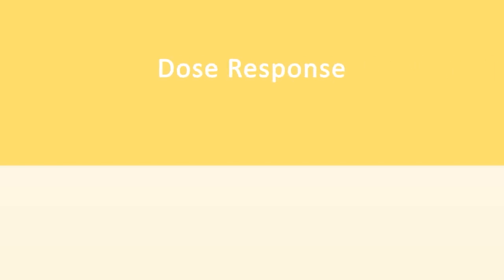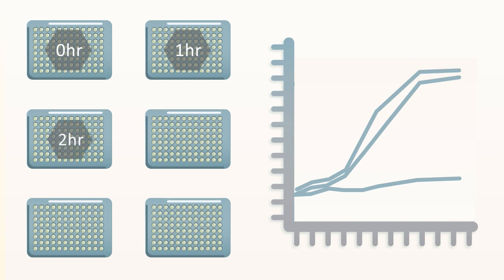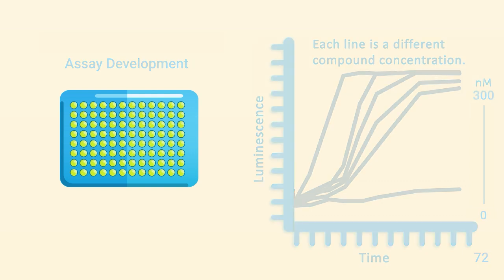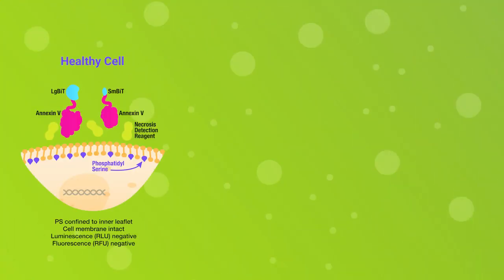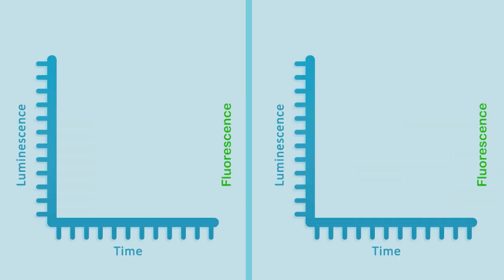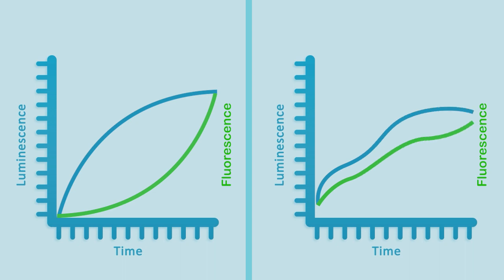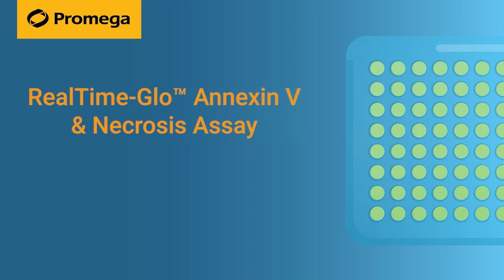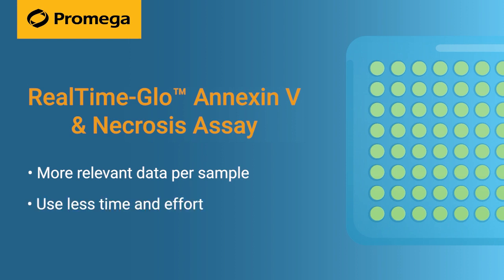RealTime-Glo™ Annexin V Apoptosis and Necrosis Assay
The RealTime-Glo™ Annexin V Apoptosis and Necrosis assay is non-lytic and the simple  “add-and-read” method allows multiple readings from a single assay well. Apoptosis can be monitored in real time, without the need for multiple plates, complicated processing, or specialized detection equipment.